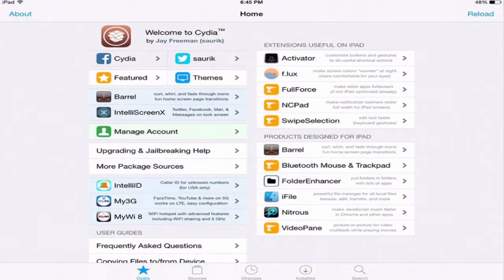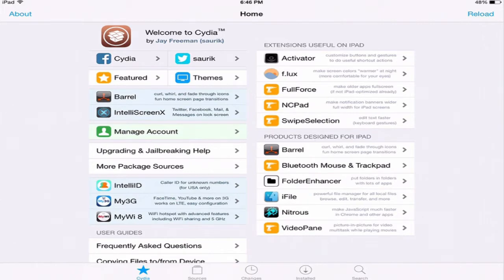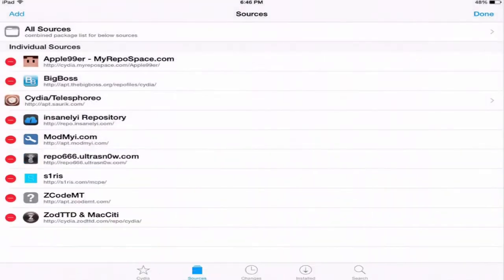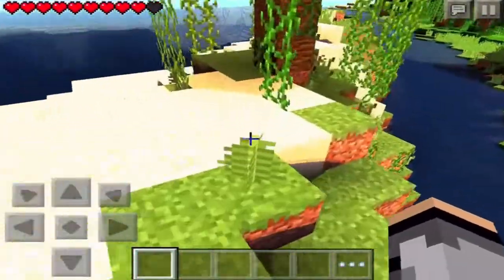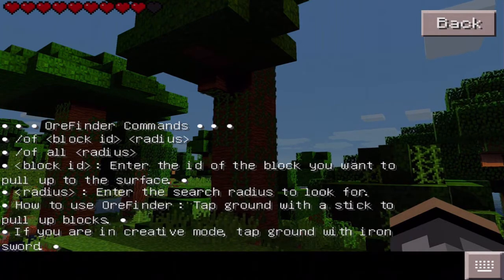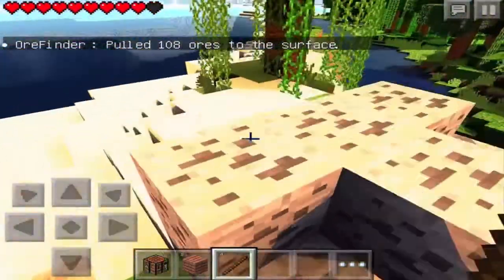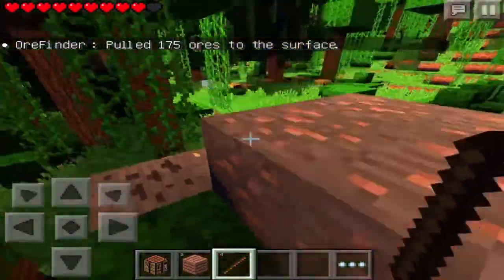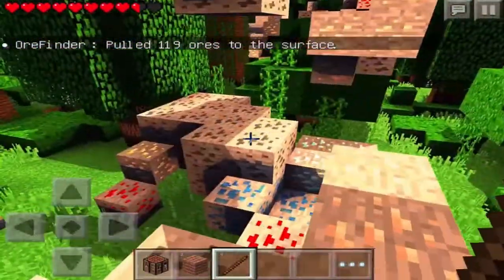[IOS] Ore Finder Mod! - Minecraft: Pocket Edition 0.10.4+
Follow Ahrix:
► Follow Ahrix on Twitter: